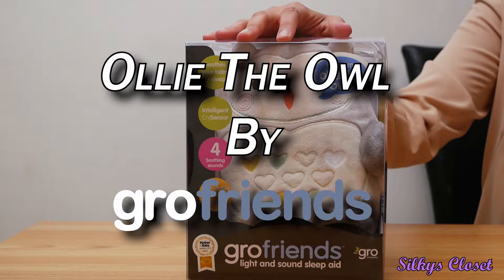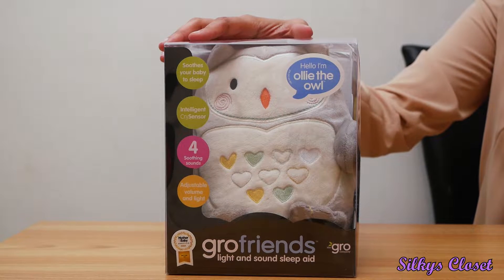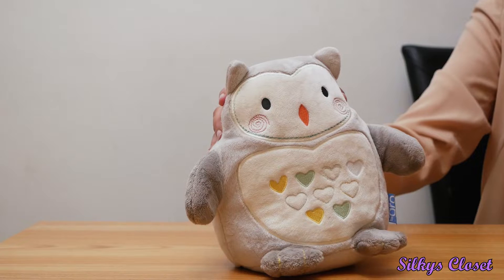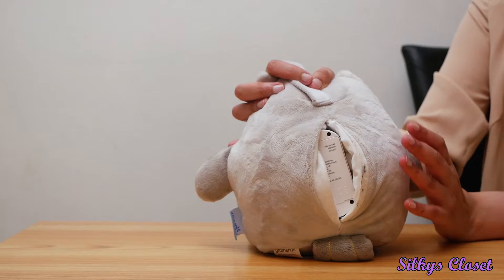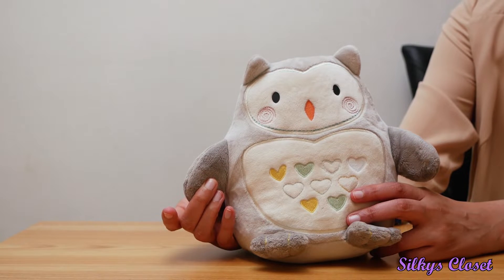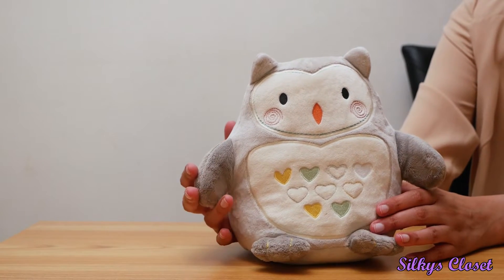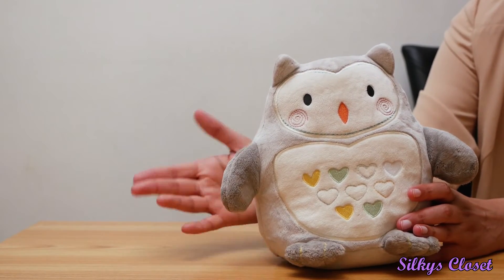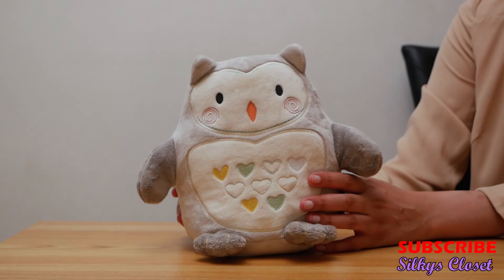Ollie The Owl By Grofriends Unboxing and Review To Help Babies Sleep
Hey Guys! A review and unboxing of Ollie the Owl for new mums, mums or even bought for someone else, does this sleep aid really work for babies that are just not sleeping???